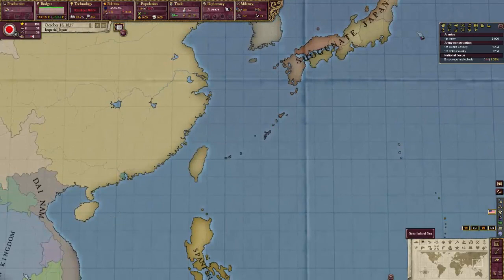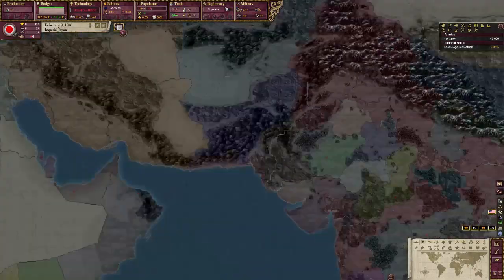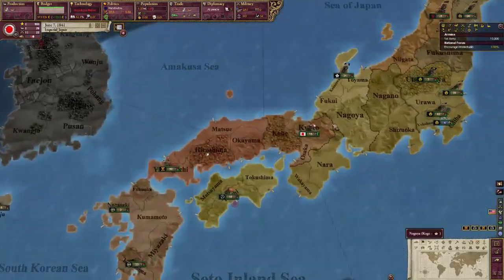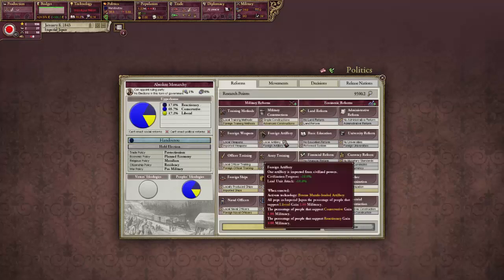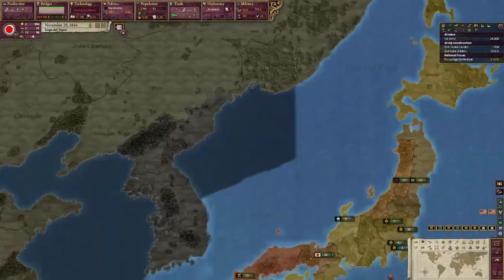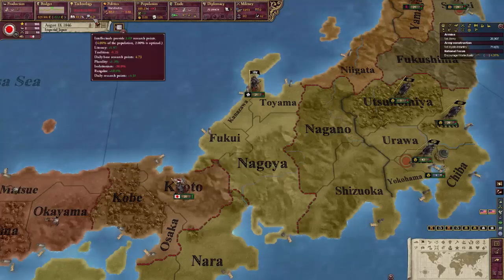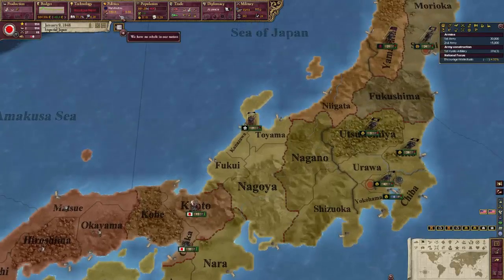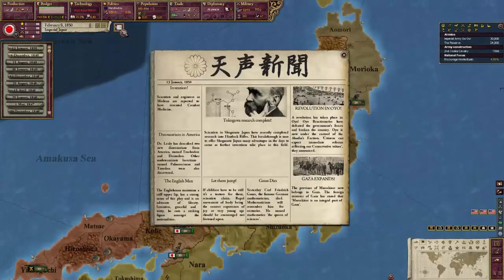Victoria 2 (Imperial Japan) Episode 1 Rapid Westernisation and Russia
Hello and welcome to the first episode of the Imperial Japanese playthrough of Victoria 2 with the HPM mod installed. Today we will look at westernising Imperial japan as well as improving Imperial Russian relations among other things.